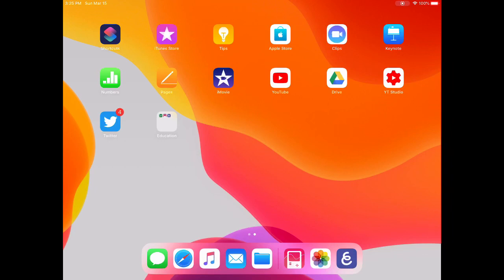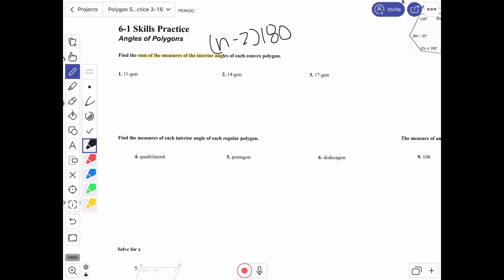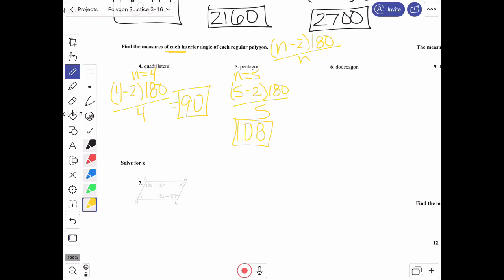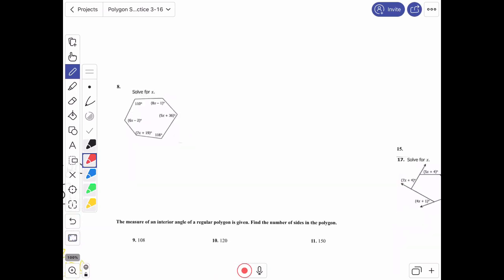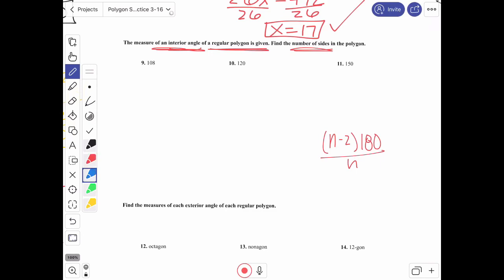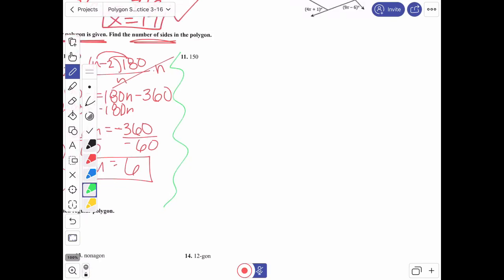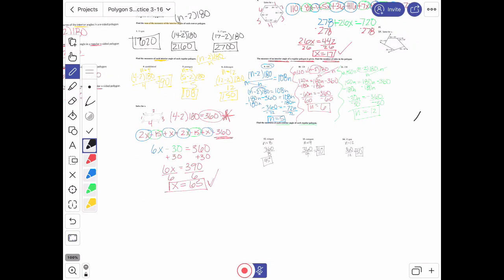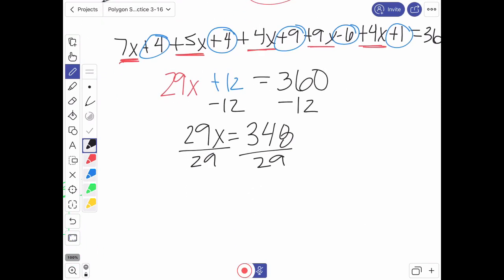Polygon Angle Sum Theorem Practice (3-16)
Some practice problems for polygon angle sum theorem. Sorry for all the sniffles it’s just allergies!!!